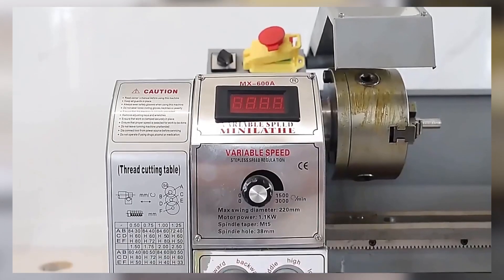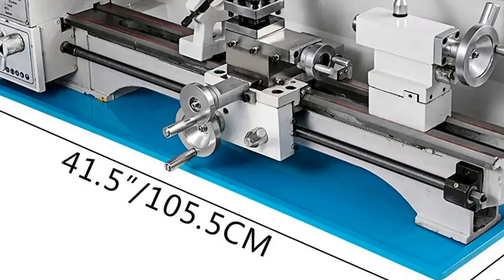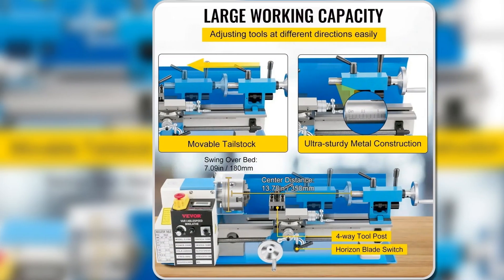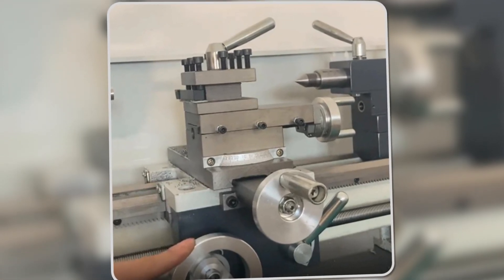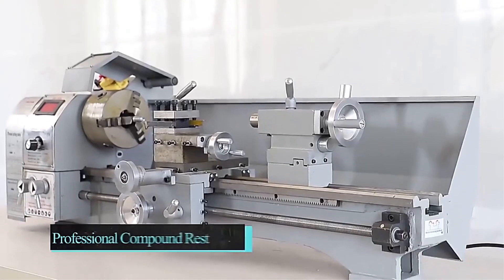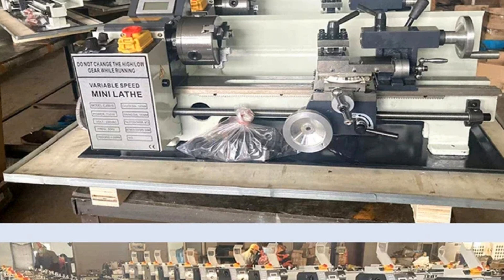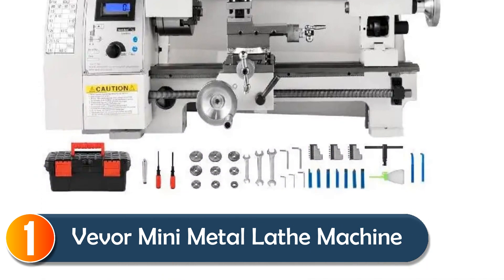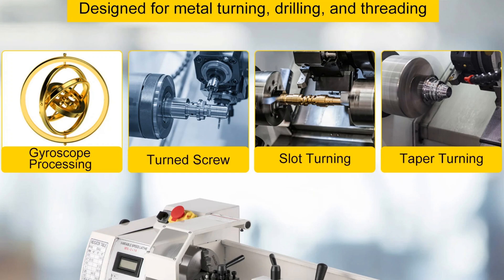Top 5 Best Metal Lathes of 2025 | Precision & Power – Reviews Inside!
In This Video, We Recommended the Top 5 Best Metal Lathes Reviews for 2025

👉5.Vevor 550Watts Mini Metal Lathe

👉4.Semi-Automatic WM210 Mini CNC Lathe

👉3.Vevor Mini Metal Lathe Machine

👉2.Mini 210E Metal Lathe Machine

👉1.Vevor Mini Metal Lathe Machine

In this video, we’re reviewing the Top 5 Best Metal Lathes of 2025, ideal for both hobbyists and professional machinists looking to turn, shape, and refine metal with precision. These metal lathes offer a combination of power, durability, and advanced features like variable speed control and precise cutting capabilities. Whether you’re working on small or large projects, these machines are designed to handle all your metalworking needs.

The footage or images in our videos was made as educational material/promotional.